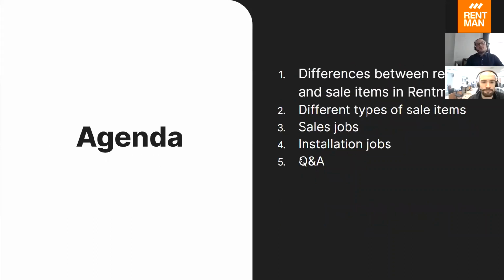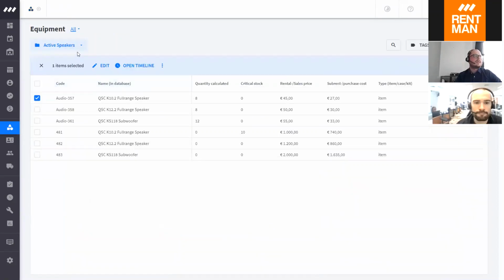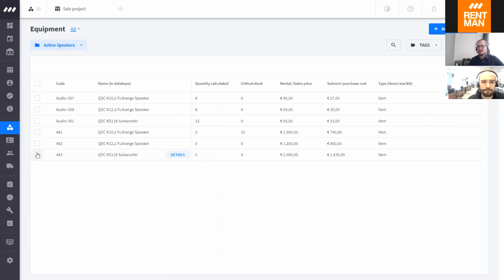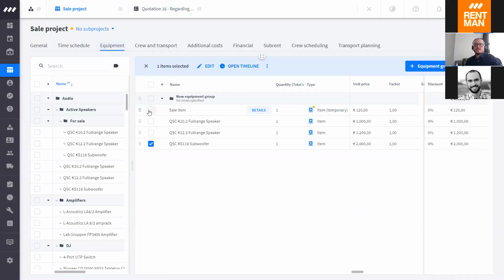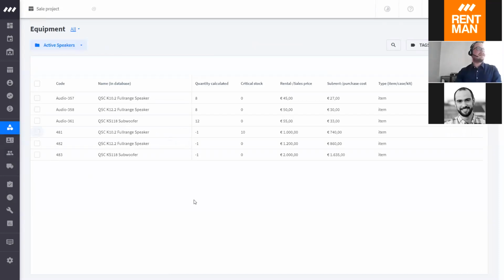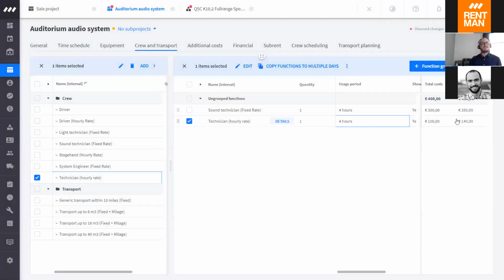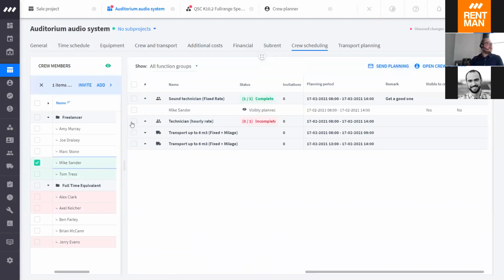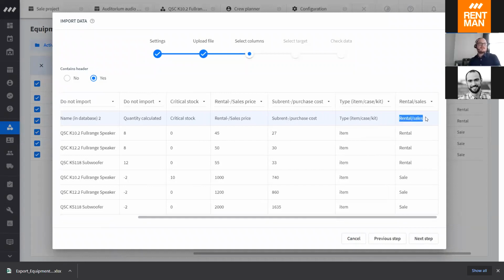Sales and Installation Jobs - Rentman Webinar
Axel wraps up the webinar series by showing how to plan installation projects with or without labor and how to better manage selling your equipment in Rentman.

0:00:00 Introduction
0:03:29 Difference between sales and install projects
0:08:28 3 types of sale items
0:09:50 Sales projects
0:14:13 Create sales project
0:21:20 Documents
0:23:00 Question filters in project
0:27:14 Sales project continued
0:30:57 Installation project
0:45:55 Warehouse
0:47:15 Q&A Project status